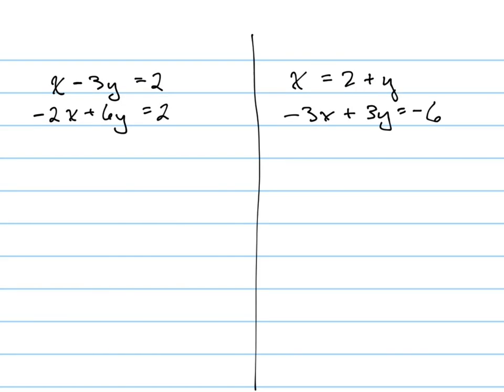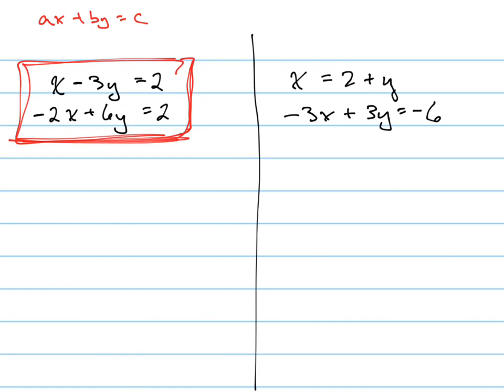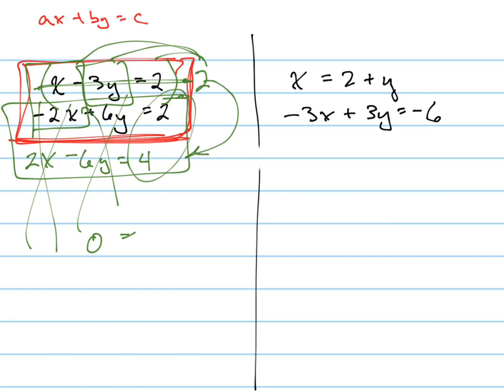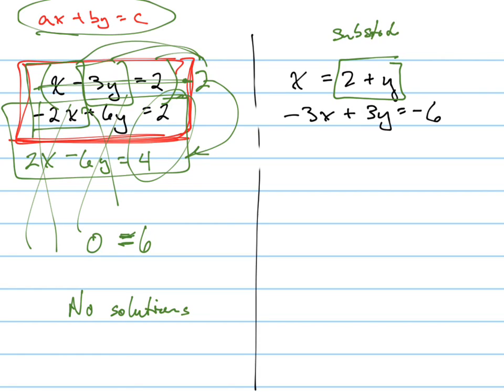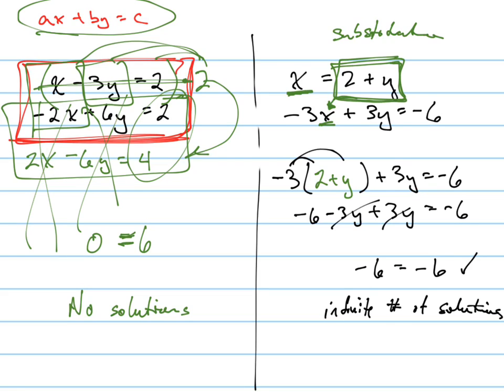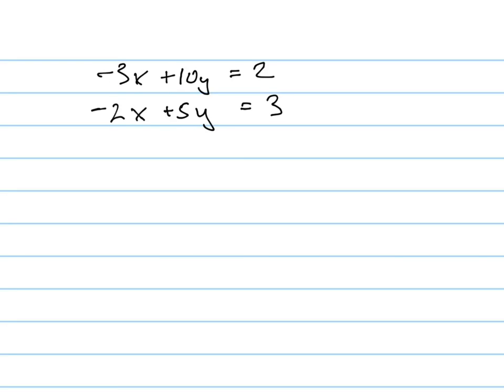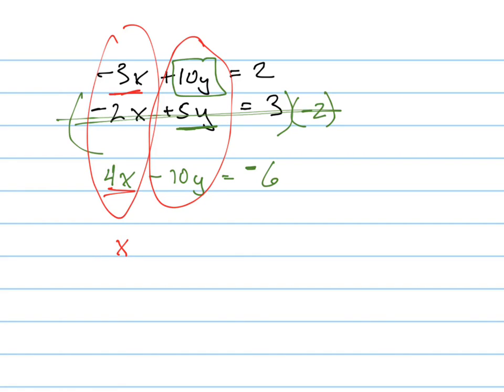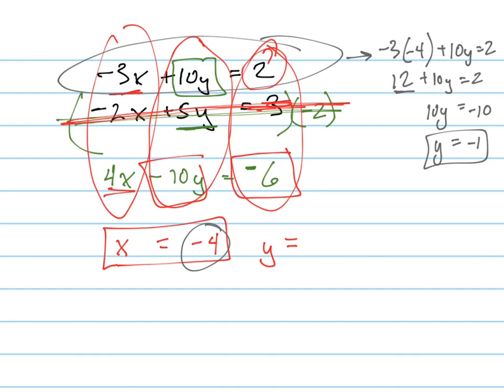Solve system: x-3y=2 and -2x+6y=2